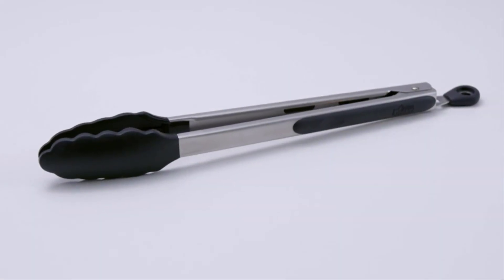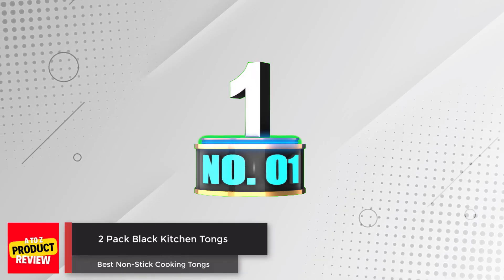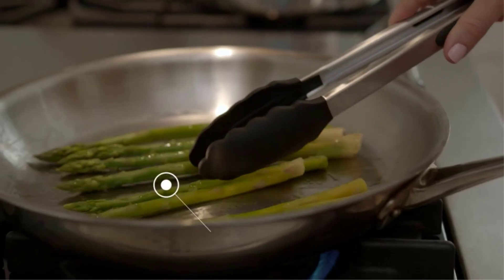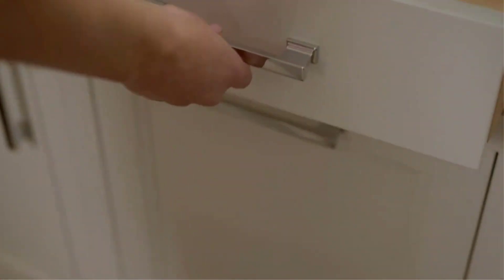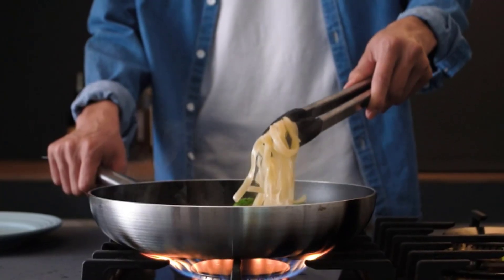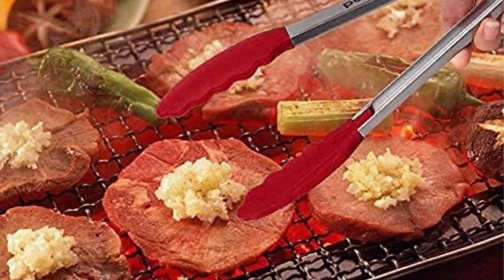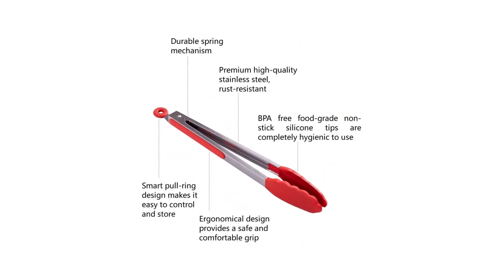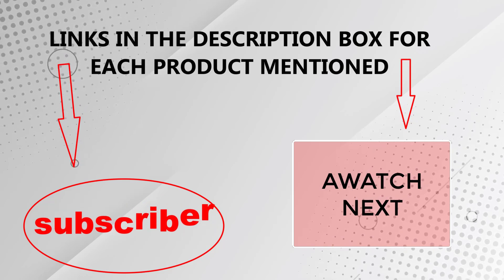Best Non Stick Cooking Tongs On Amazon / Top 5 Product ( Reviewed & Tested )